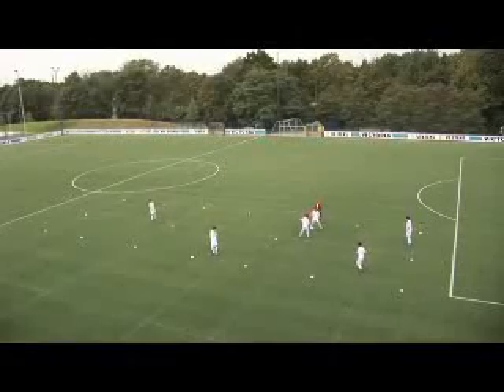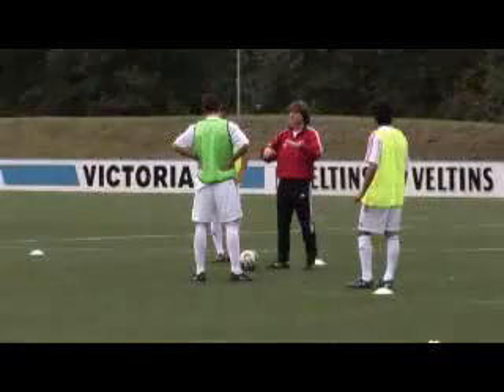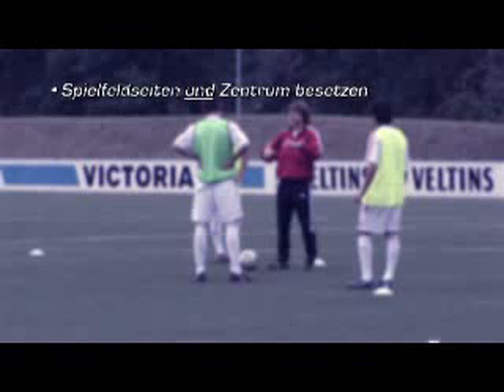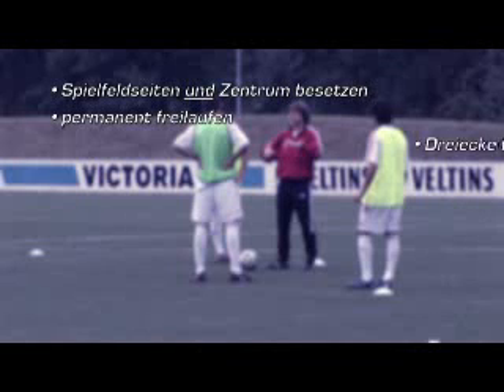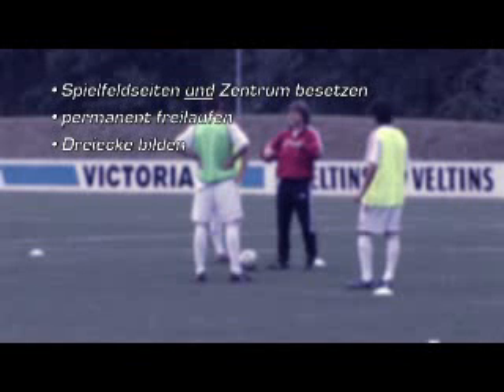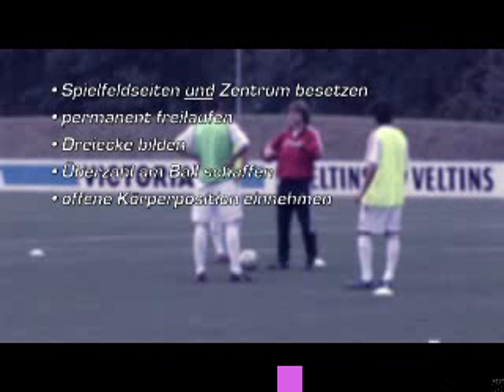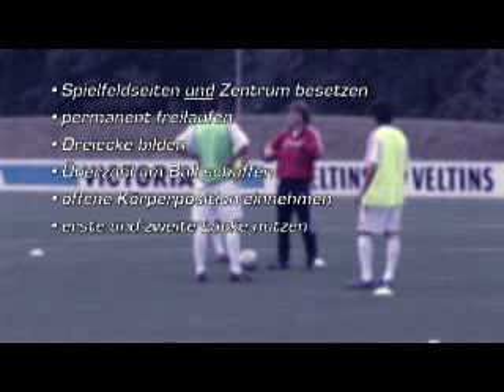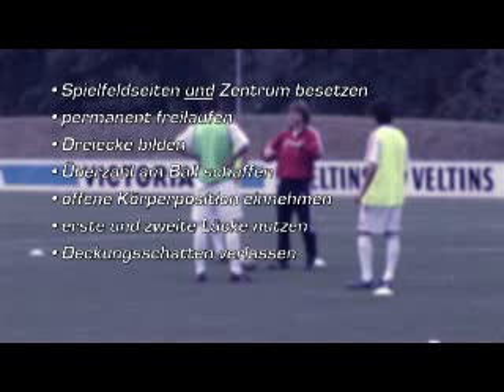Jak grać z klepki lekcja 3.flv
Część 3... ; DD